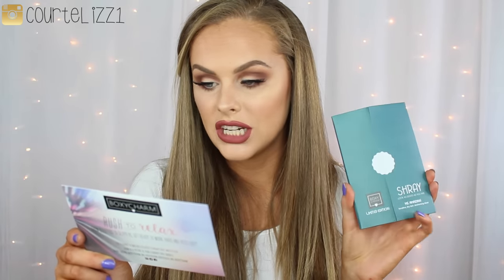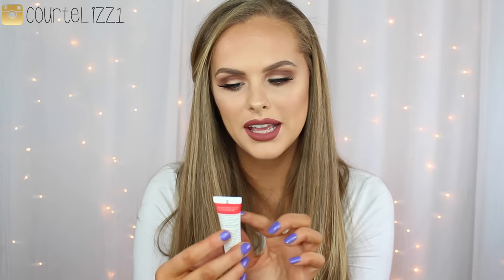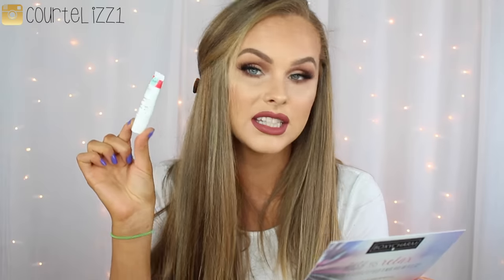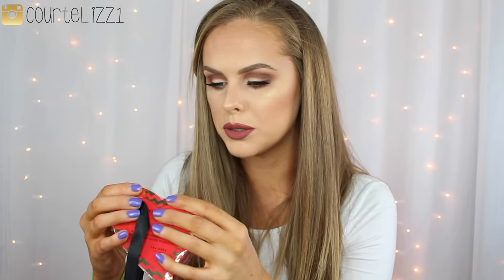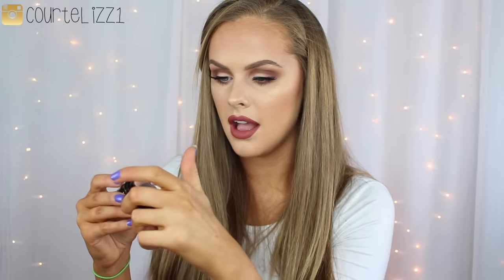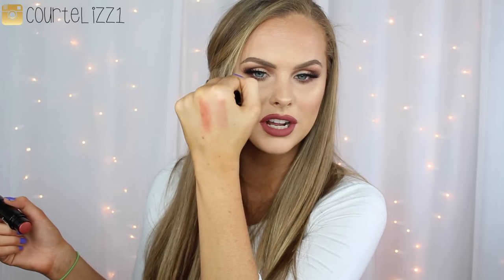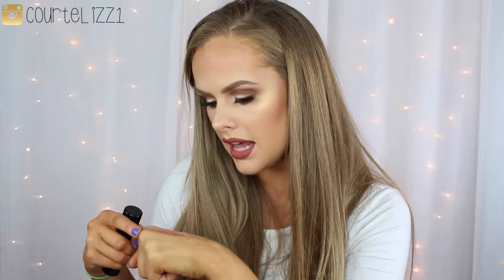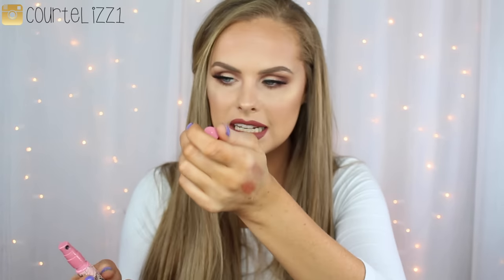February BoxyCharm Unboxing!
Hey Lovelies!!
The time has come gain for a Boxycharm unboxing video! I absolutely love this box! if you haven't tried it you must!

You can use cod BOXYCourtneyW for $$ off!

I use the 240g set in Ash Brown and Guy Tang 8/60!

Courtstar19- Any Star Powder $19